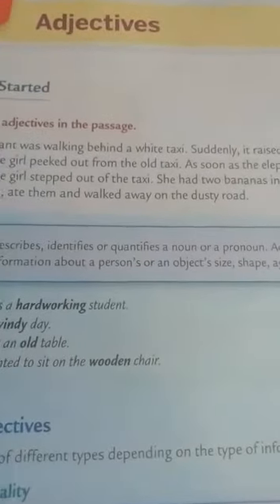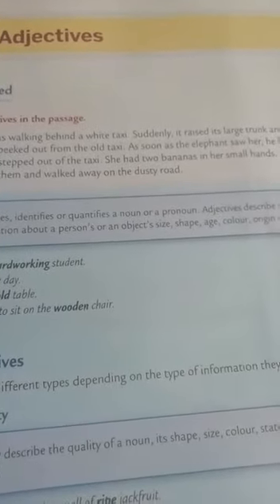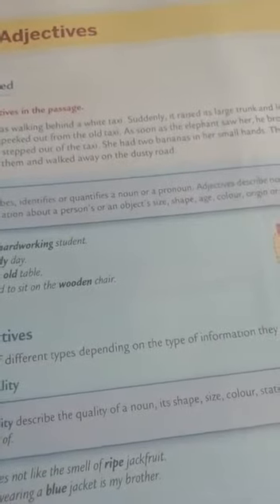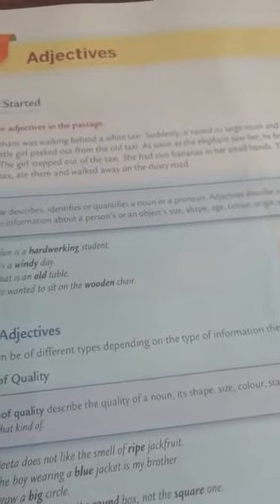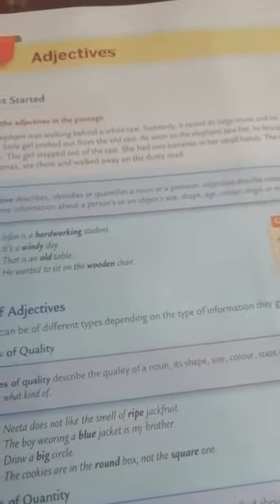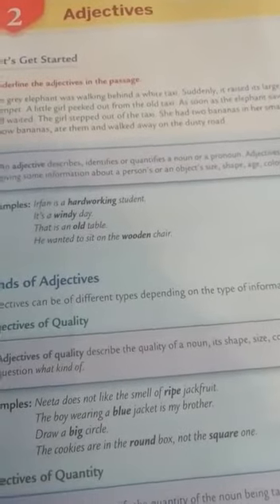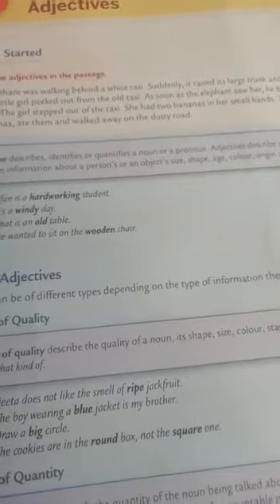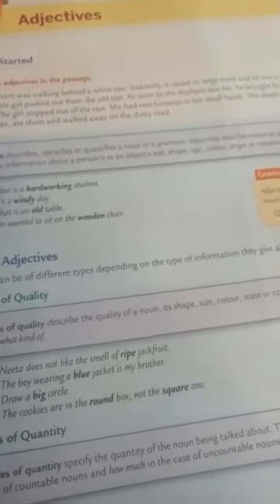Class 7/ 8 English Grammar by Rakesh Sir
Adjective